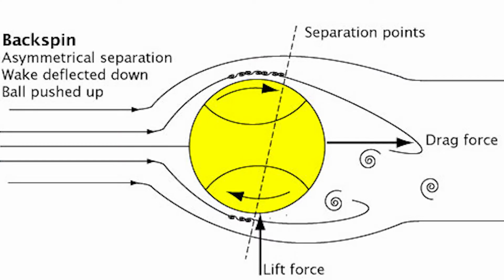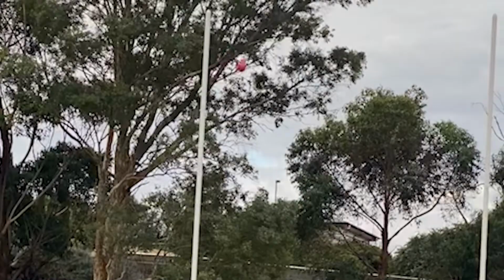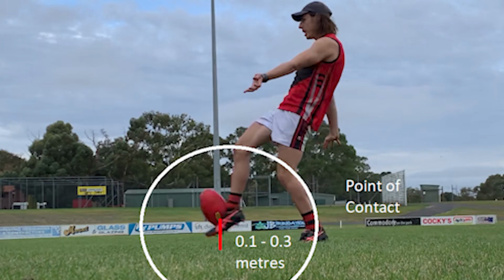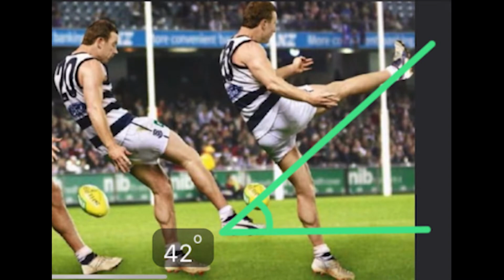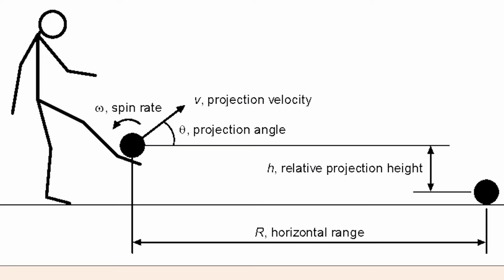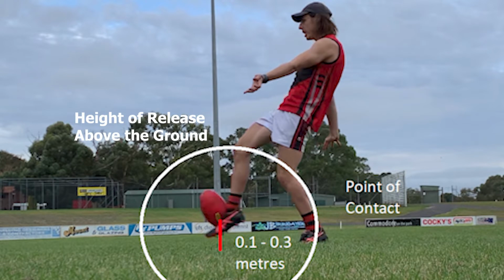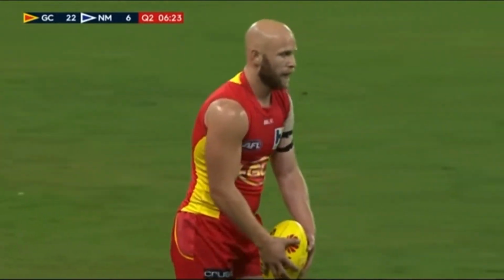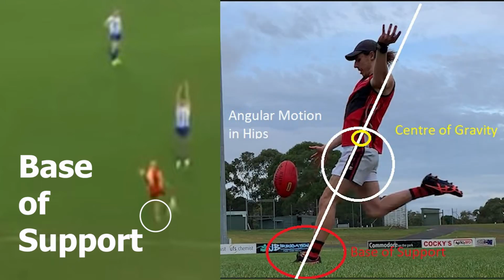Tom Bignell Year 12 Biomechanics 945286L-2PHD20-AT1-TB-Task2